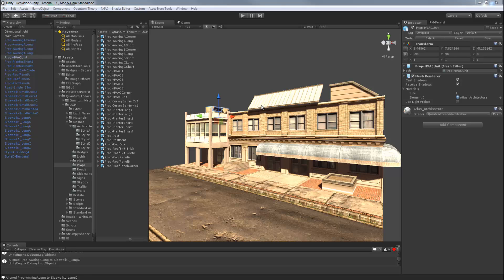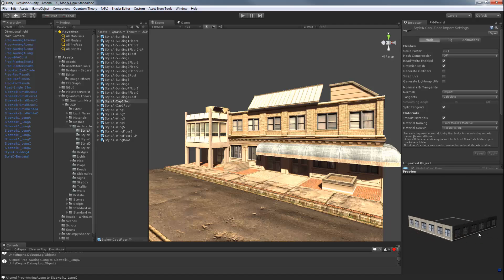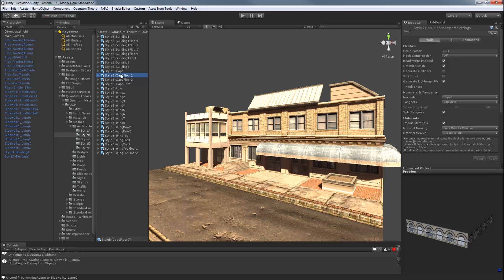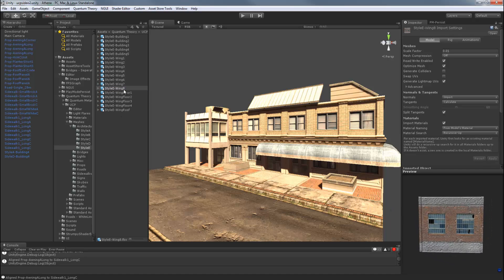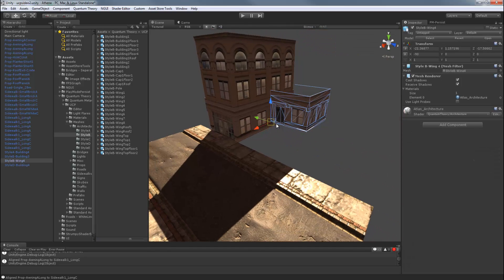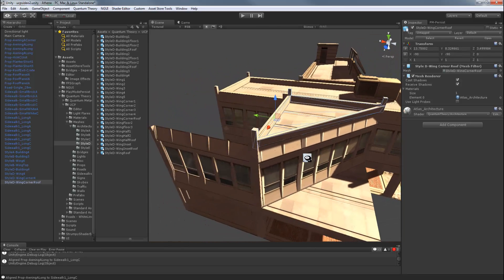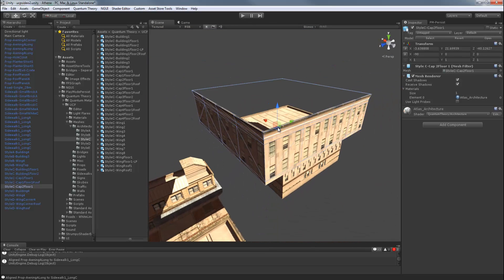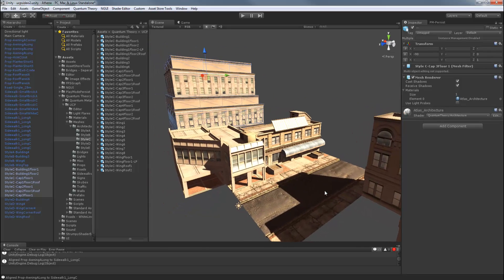3. Modularity in Urban Construction Pack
Lesson on how much modularity is available with the Urban Construction Pack. The use of Wings, Caps, Floors, Roofs, etc is explained here.